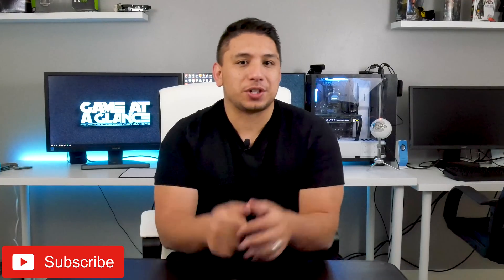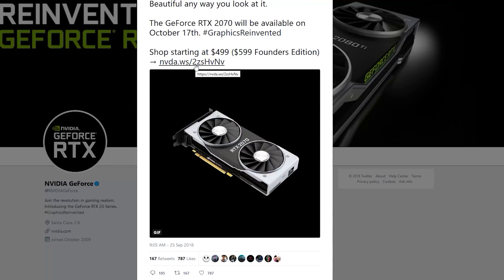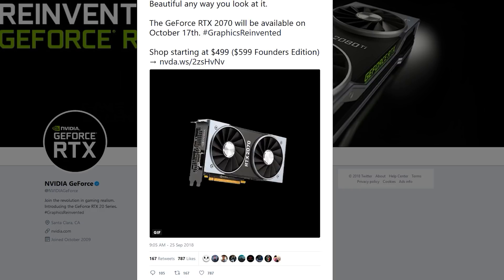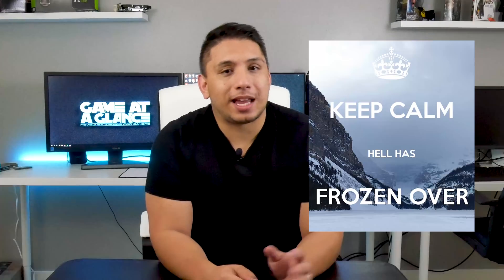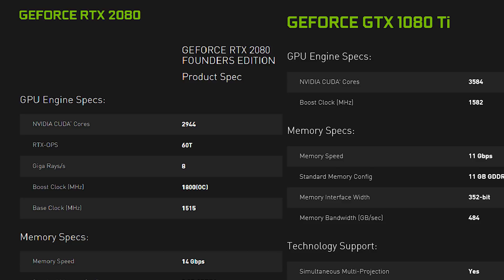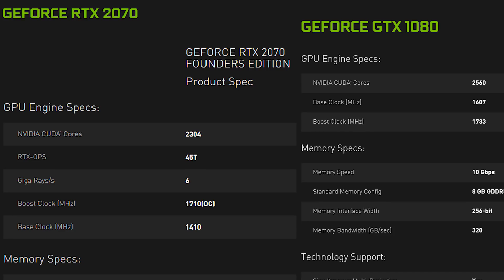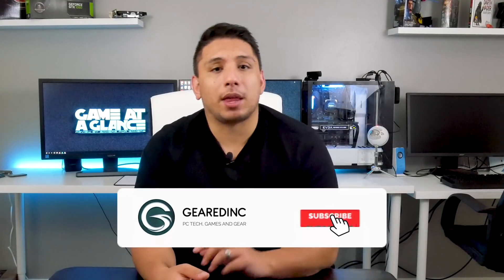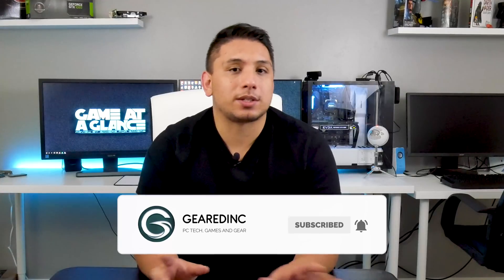Why Nvidia Won't Let You Get Extra RTX 2070 SLI Performance.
Nvidia is releasing the 2070 October 17th, and based on the specs there might be a reason they don't let you SLI them - They perform too well.